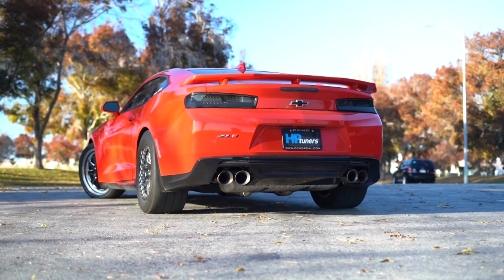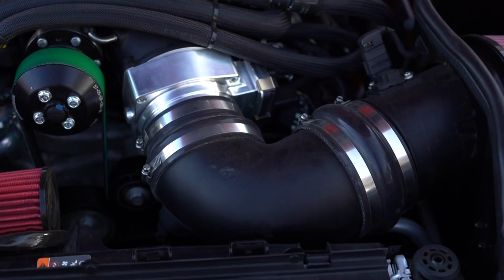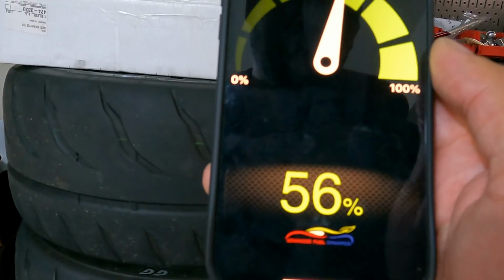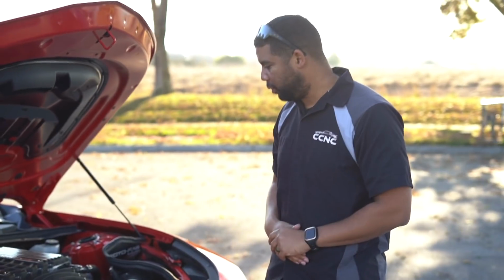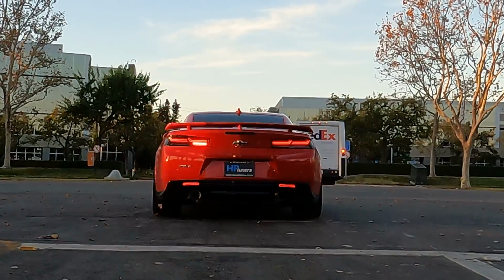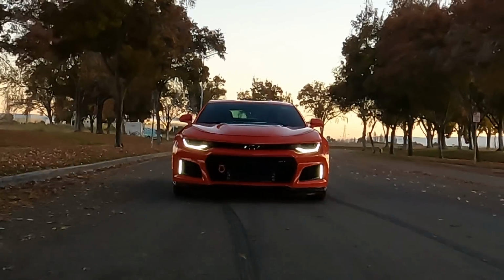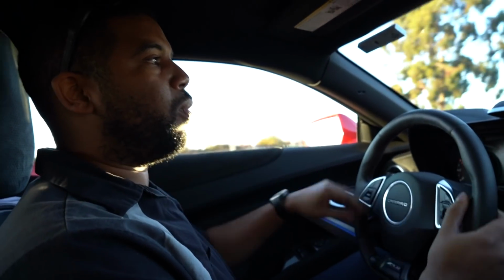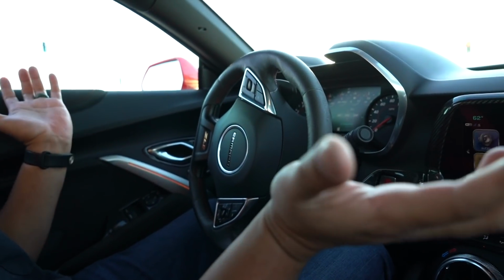2017+ ZL1 Stage 4 Overview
Please click this link to see the 2017+ ZL1 Stage 4 package

Want to see more of this car in action?

Not quite up your alley? We also offer additional packages for this platform, check them out below.

Want to see some of our other products? check out the store